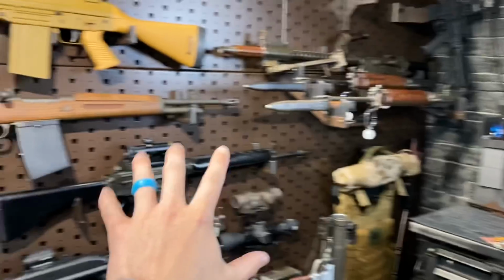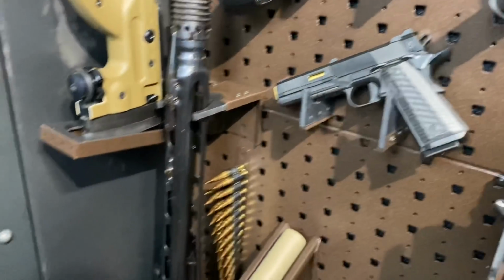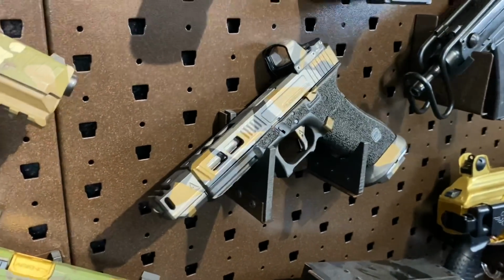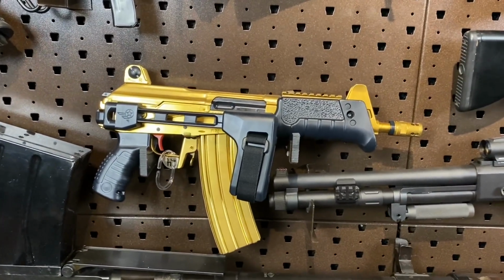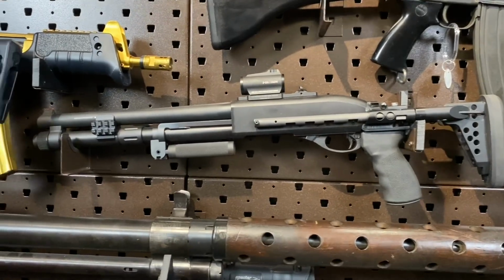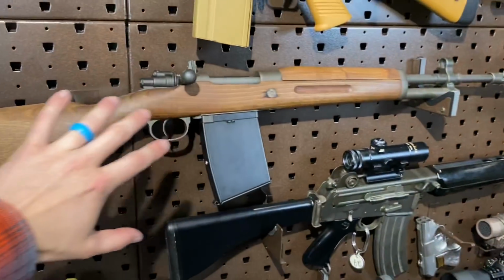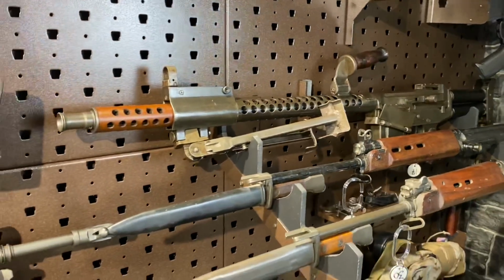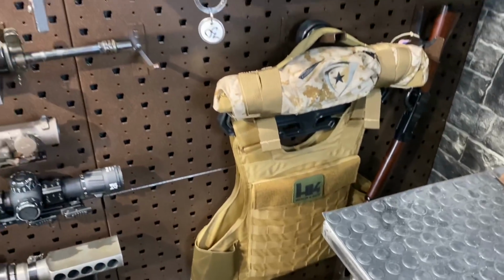Arm&Gun Collection Tour Summer 2021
Haven’t done one of these since Christmas. Lots of new stuff in the Armory, so I figured it was time for some show & tell
Cool gear from companies I have collab'd with:
Purchasing from the below links helps support Arm&Gun.